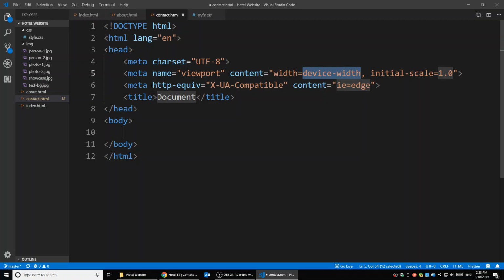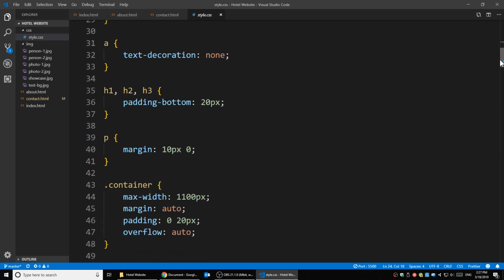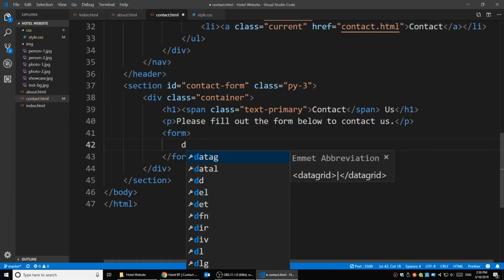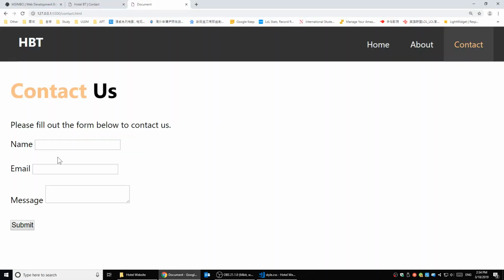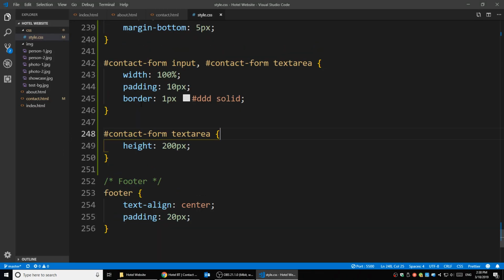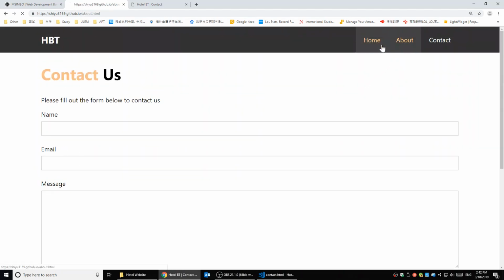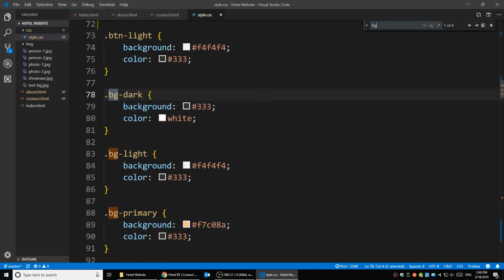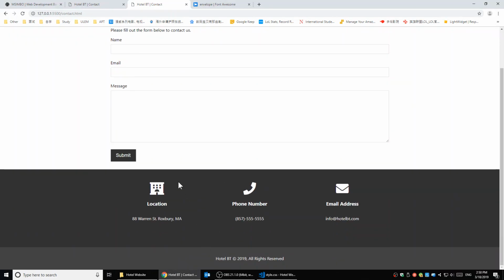Hotel Website 3